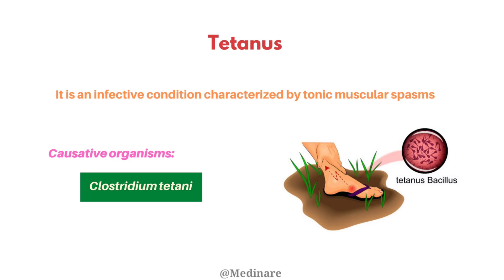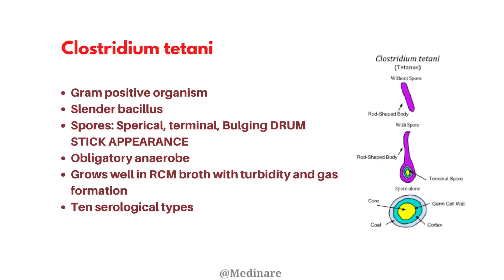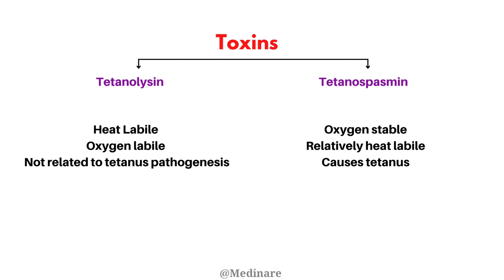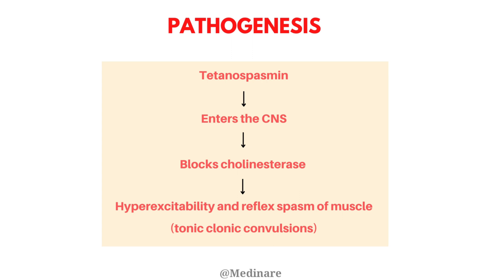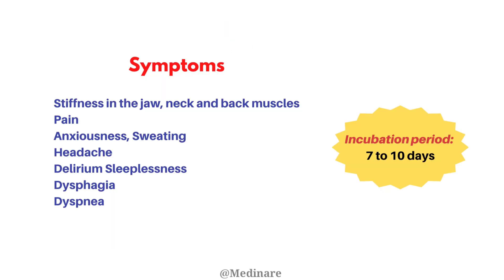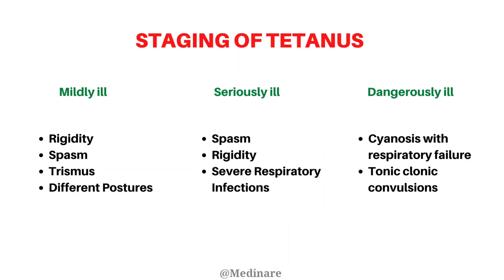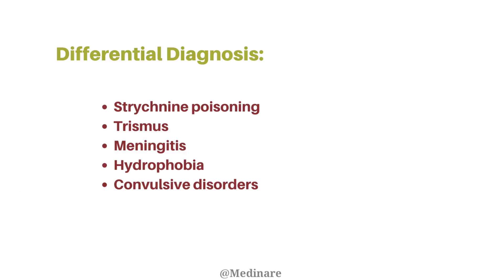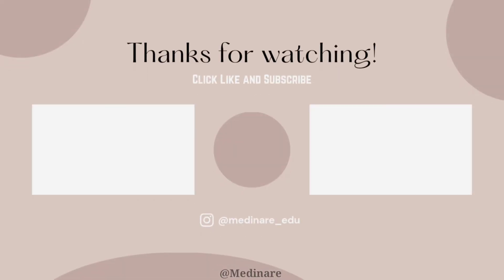Tetanus | Part 1 | In just 10 minutes | Medinare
Hey guys!
I hope y'all found this video helpful.
This video covers the all the important points you need to know in this topic.
The headings covered in this video are about the organism, the clinical features of tetanus.